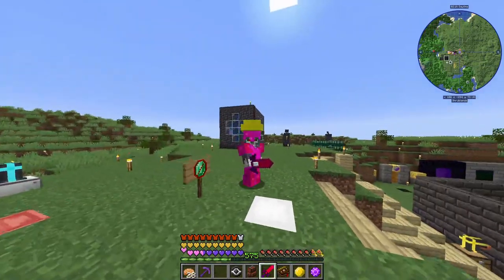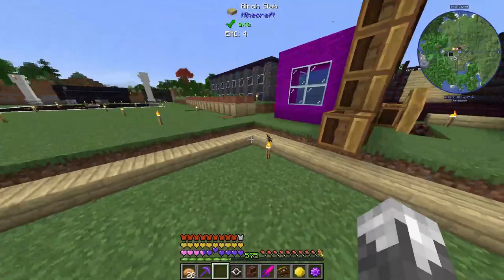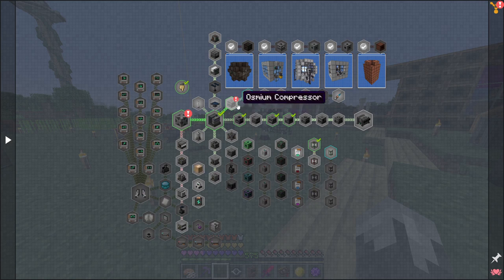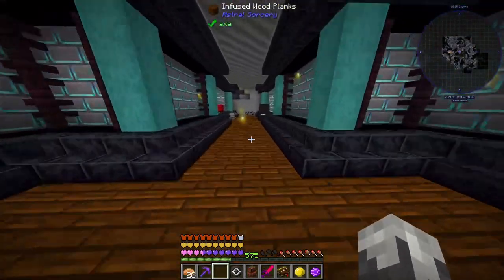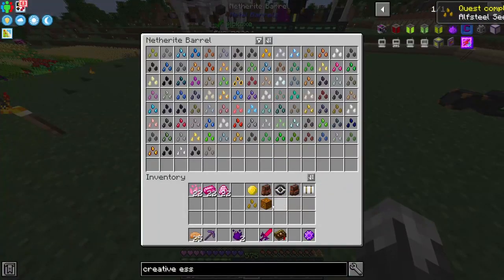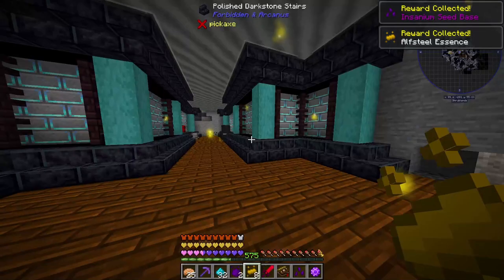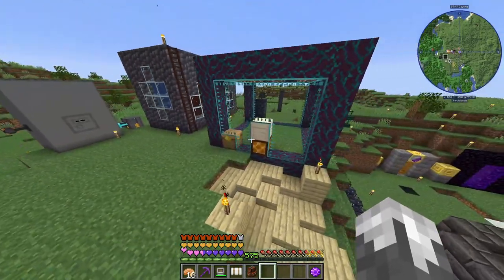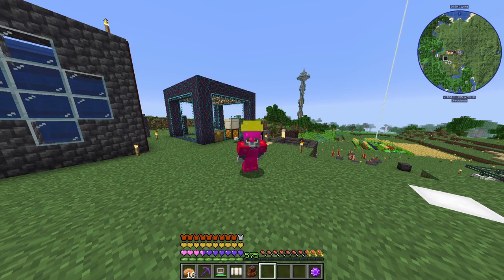Ragnamod VI Ep. 18 Starting Bees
Today we get started with Resourceful Bees and tackle a few other things. ENJOY!

Ragnamod VI is now available, more than 300 mods, a lots of quest, tech, magic, exploration, dungeons...  all the mods you love.